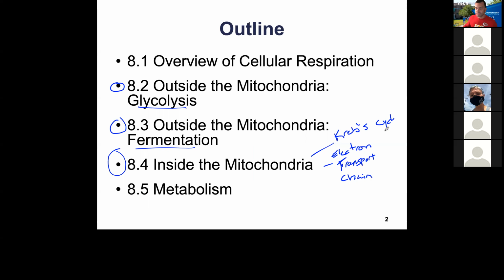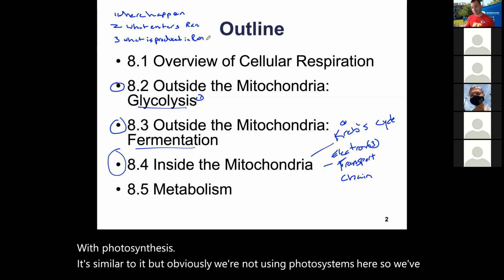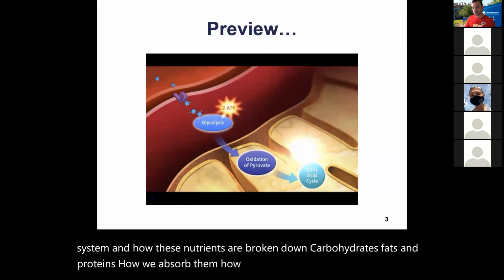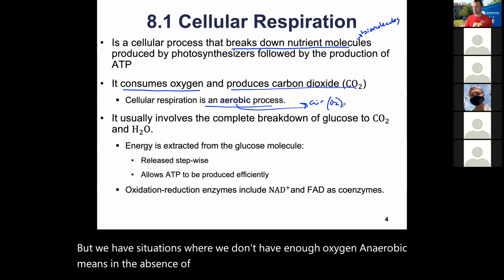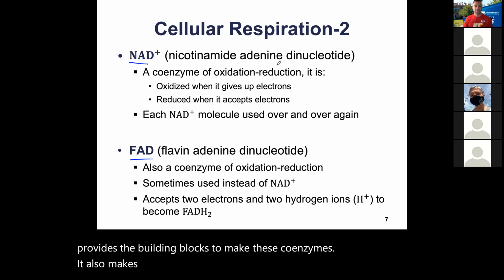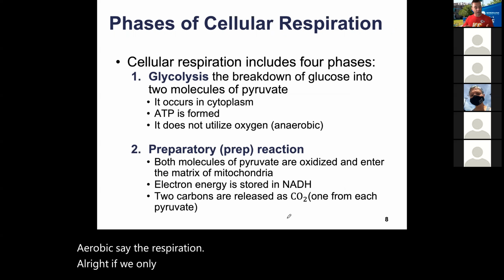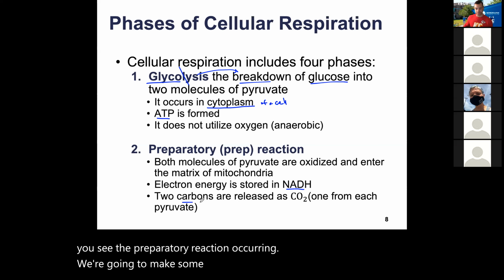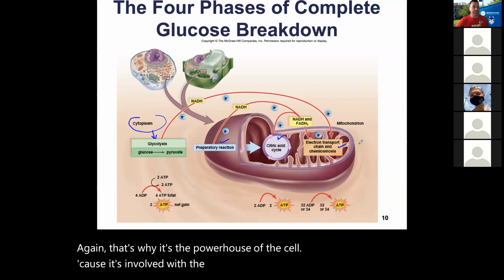Ch 8 Cellular Respiration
BIOL 101
9-28-20
topics: intro to cellular respiration